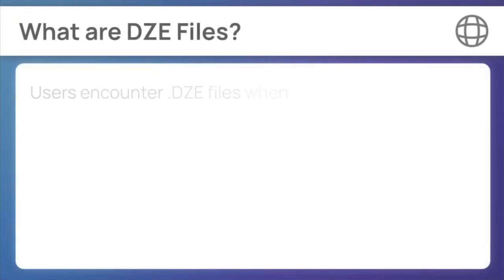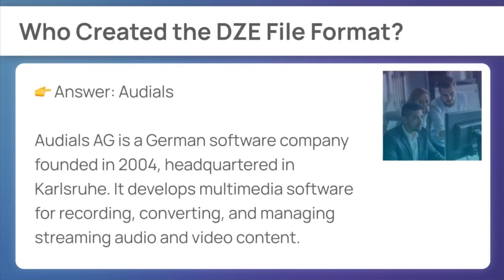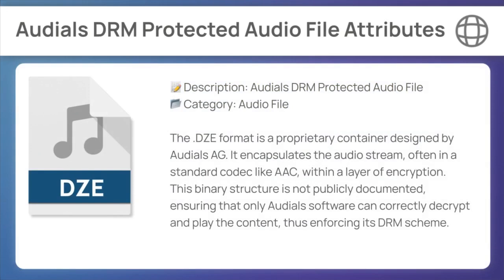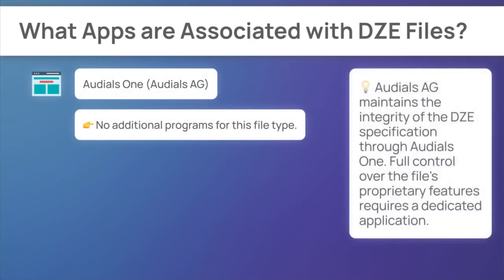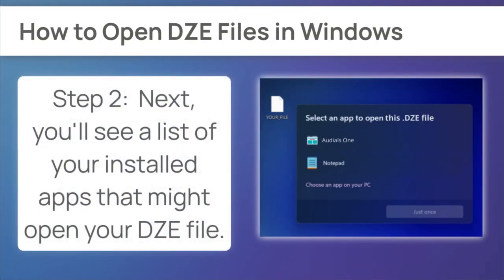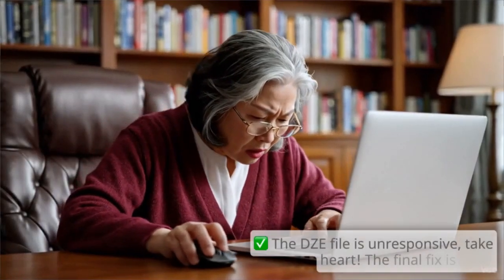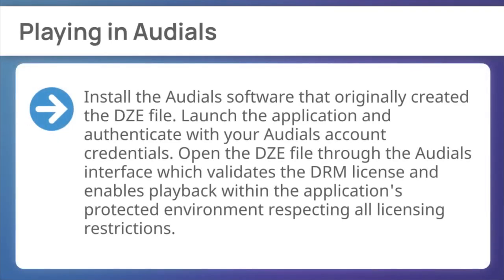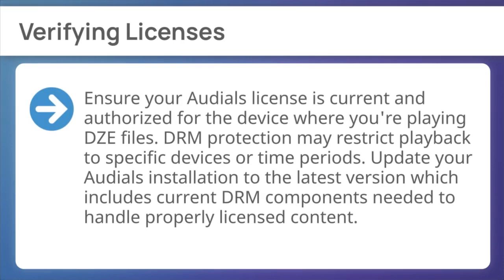How to Open DZE Files (Audials DRM Protected Audio)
If your Audials DRM Protected Audio File won’t open, don’t panic. In this fast guide, I’ll show you how to identify, open, and repair DZE files on Windows—even if the file type is unfamiliar.

Users encounter .DZE files when using Audials software to record streaming audio. These files contain DRM (Digital Rights Management) protection, preventing them from being played on unauthorized devices. The primary user intent is to find a way to convert these files to a standard format like MP3 for broader compatibility.

The .DZE format is a proprietary container designed by Audials AG. It encapsulates the audio stream, often in a standard codec like AAC, within a layer of encryption. This binary structure is not publicly documented, ensuring that only Audials software can correctly decrypt and play the content, thus enforcing its DRM scheme.

▶ Action Plan:

- Converting Within License
- Playing in Audials
- Understand the evolution of the DZE file format
- Verifying Licenses
- Understand the role of the DZE file in Windows
- Resolve Windows issues that stop DZE from opening
- Restore proper DZE file-to-program associations
- Choose the right software to open DZE

▶ Applications for DZE:

Audials One (Audials AG)

🛠️ Troubleshooting Steps:

1️⃣ Playing in Audials

Install the Audials software that originally created the DZE file. Launch the application and authenticate with your Audials account credentials. Open the DZE file through the Audials interface which validates the DRM license and enables playback within the application's protected environment respecting all licensing restrictions.

2️⃣ Verifying Licenses

Ensure your Audials license is current and authorized for the device where you're playing DZE files. DRM protection may restrict playback to specific devices or time periods. Update your Audials installation to the latest version which includes current DRM components needed to handle properly licensed content.

3️⃣ Converting Within License

Some Audials versions allow converting DZE files to unprotected formats within your license terms. Use the Audials conversion features to create MP3 versions if your license permits. This enables playback in standard music players while respecting copyright. Never circumvent DRM as this typically violates copyright law and licensing agreements.

Timestamps:

00:00 - DZE File Explained
00:24 - Guide to DZE Files
00:44 - The Structure of the DZE Format
01:06 - Desktop Apps for DZE
01:22 - Loading DZE Files
01:49 - Common DZE Issues
02:52 - The Universal Viewer Fix